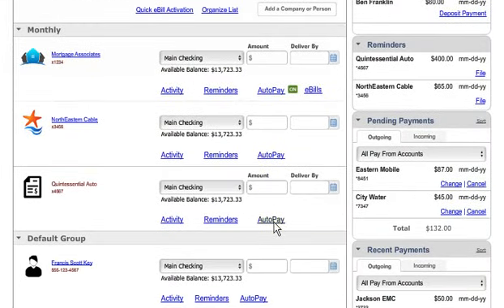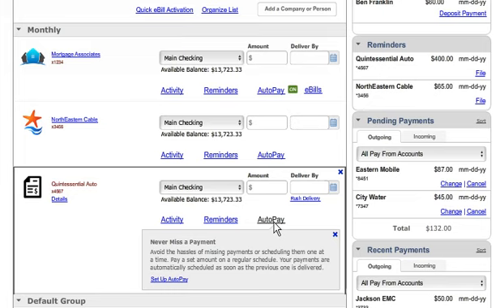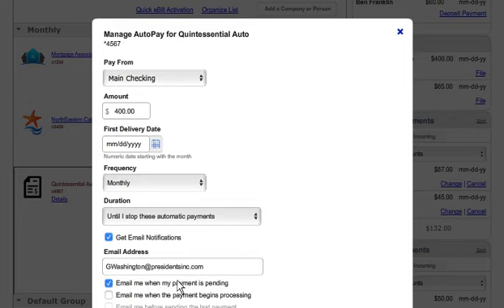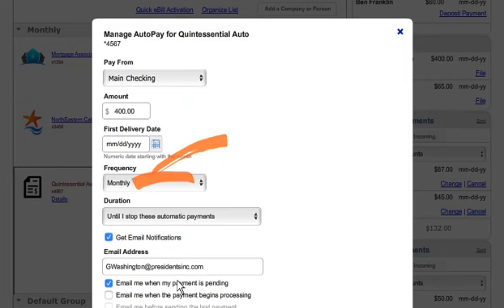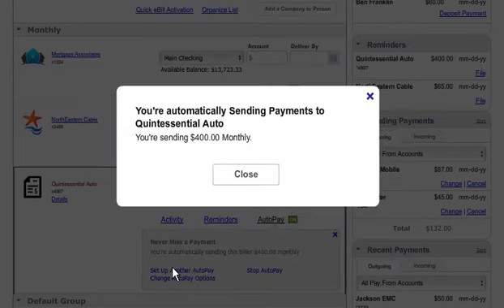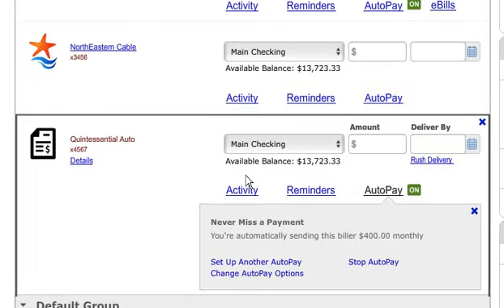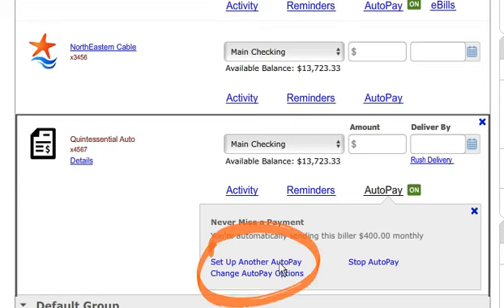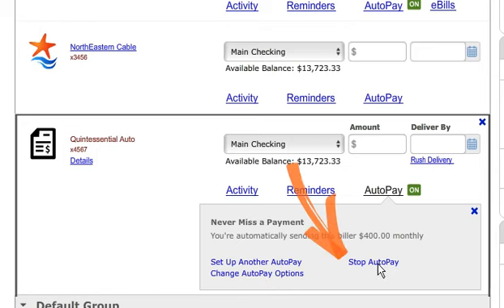Online Banking Bill Pay - Automatic Payments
No more stamps and no more writing checks! Pay your bills in one convenient place. Just enter your monthly bills and amounts, and it's done! Set up reoccurring payments to pay your bills every month automatically. That's Life Simplified.